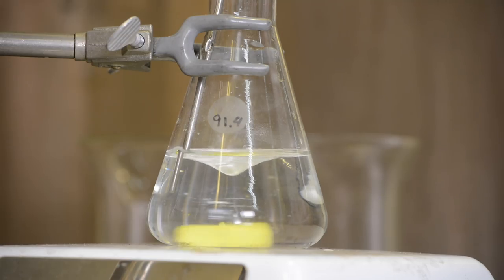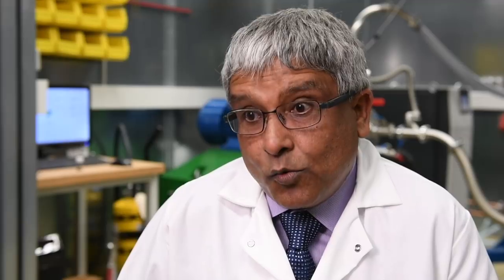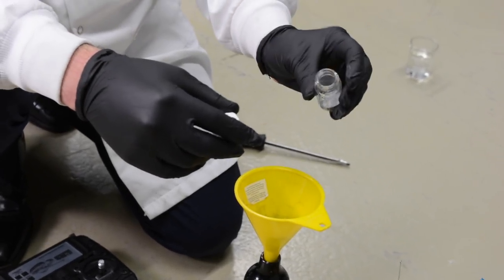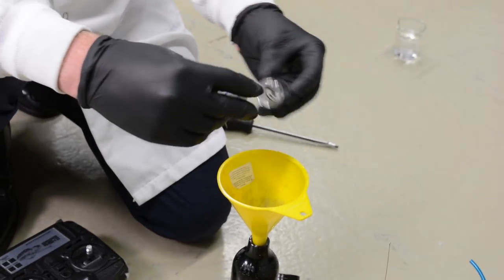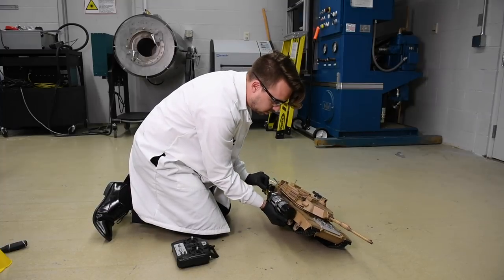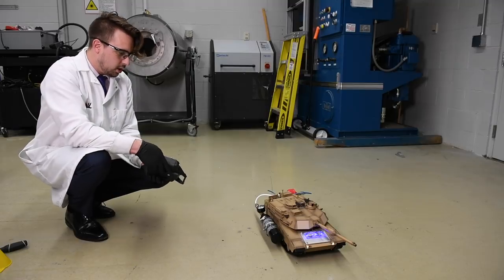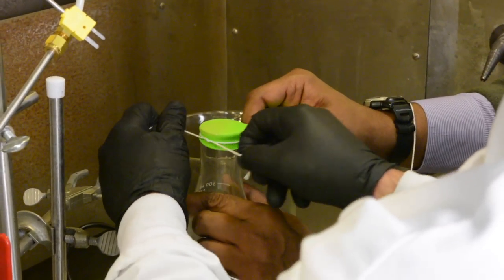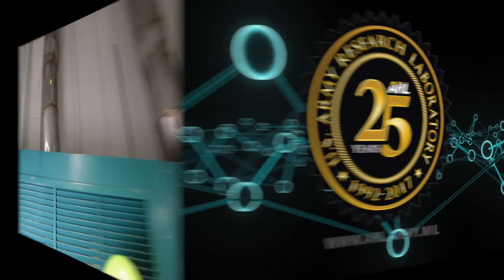Army discovery may offer new energy source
ABERDEEN PROVING GROUND, Md. (July 24, 2017) — Army scientists and engineers recently made a discovery. An aluminum nanomaterial of their design produces high amounts of energy when it comes in contact with water, or any liquid containing water.